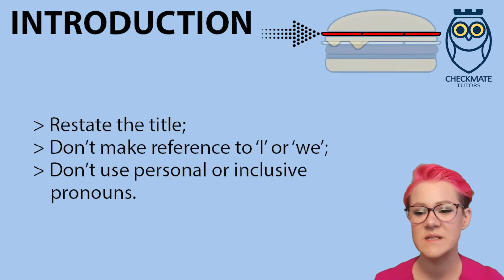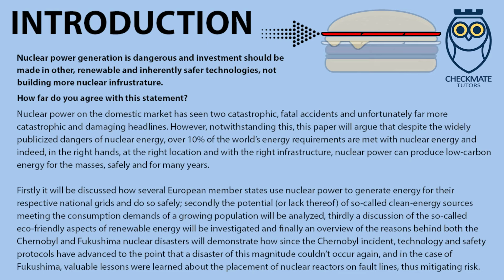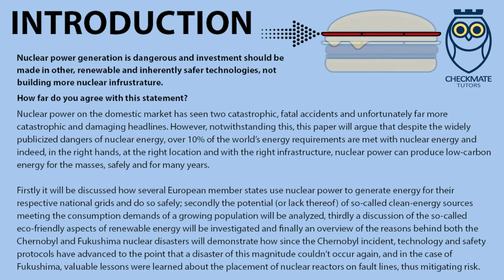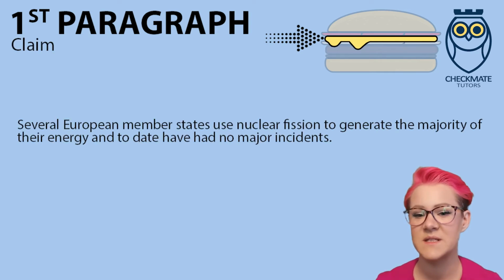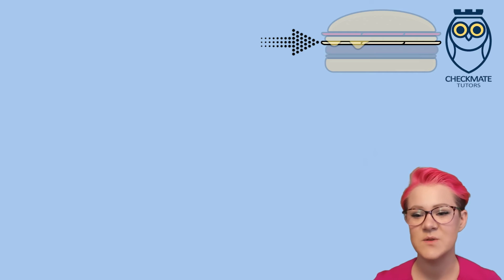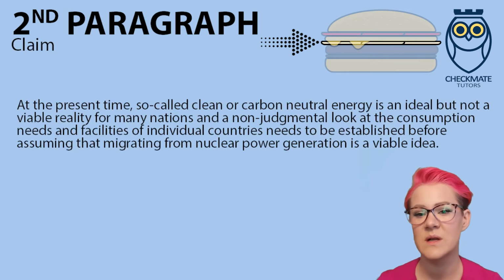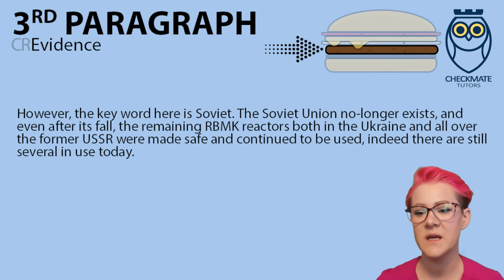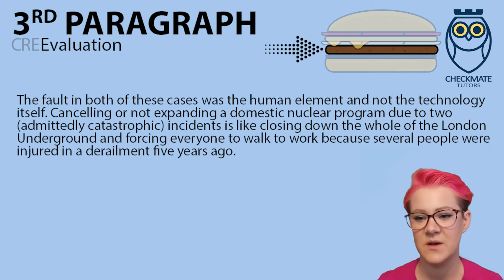EAP: The burger framework for writing an essay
A video lesson on the burger method of writing essay paragraphs for students studying the EAP (English for Academic Purposes).